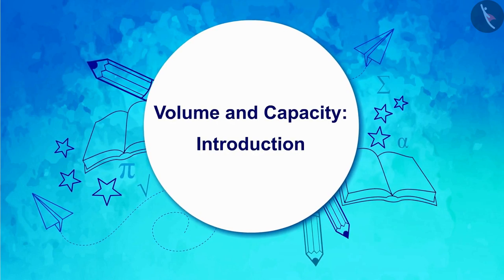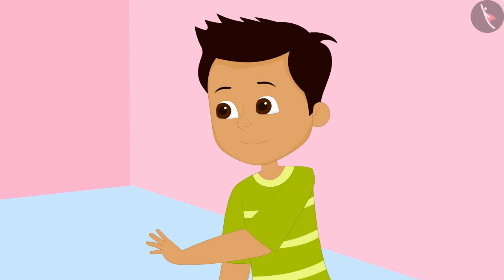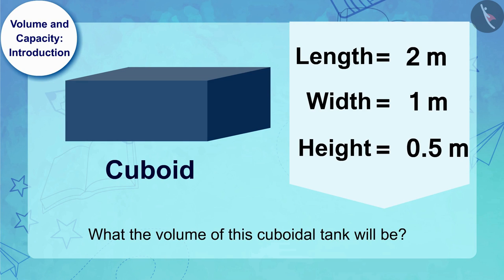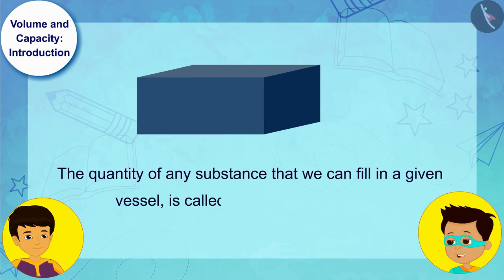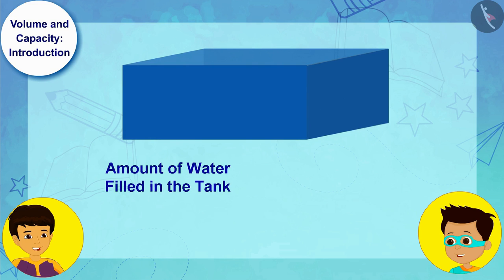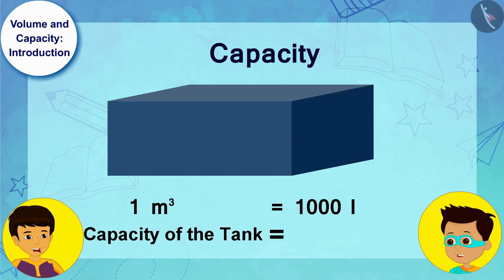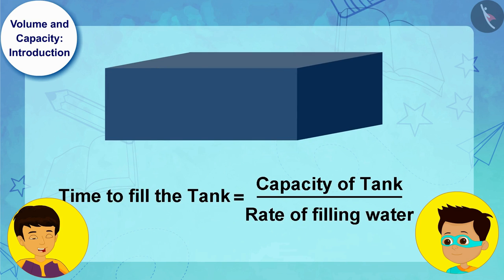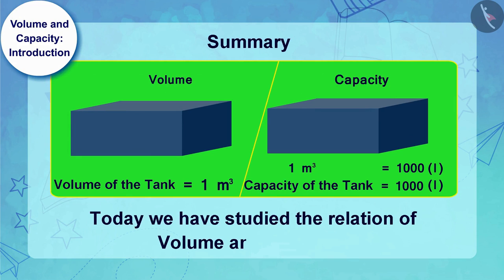Volume and Capacity | Part 1/2 | English | Class 8